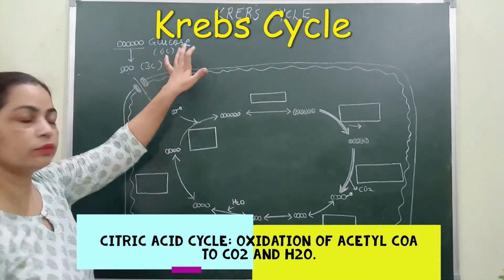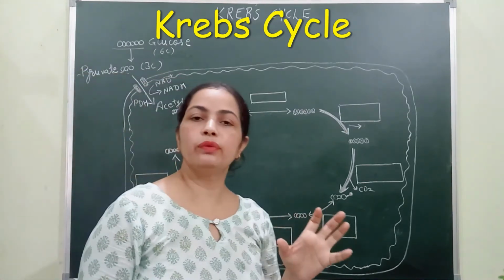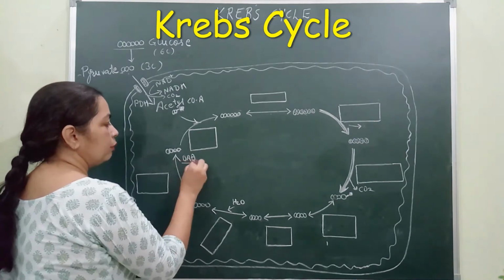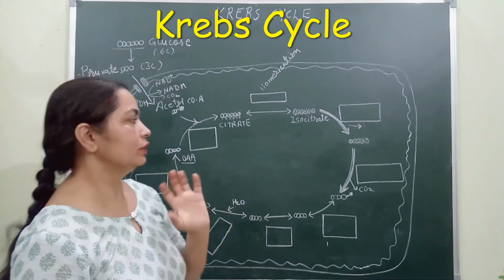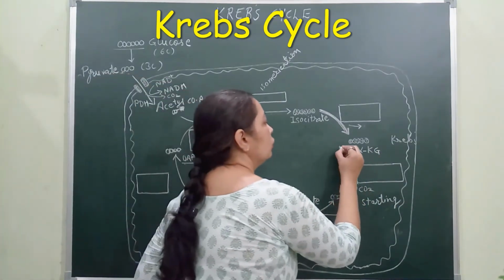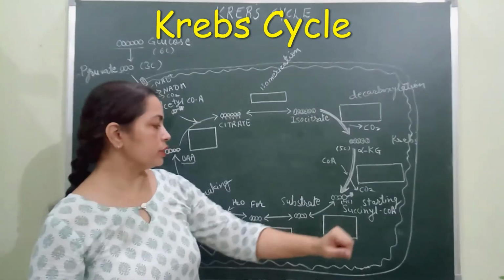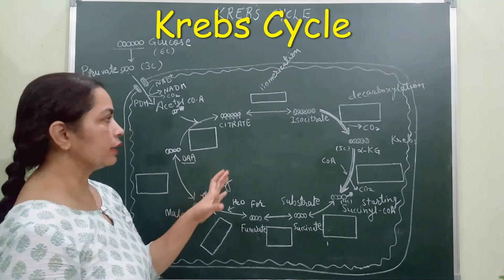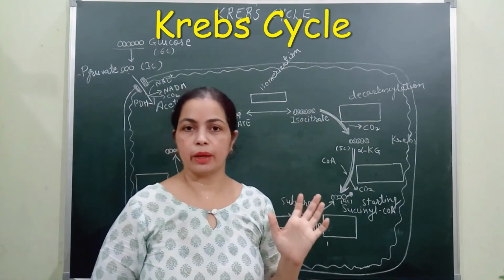Krebs Cycle # Learn the substrates # Carbohydrate metabolism # Part 1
Carbohydrate metabolism:
Conversion of Pyruvate to Acetyl CoA
This video is about learning names for substrates in sequence.
Explanation on role of Krebs cycle as central metabolic pathway